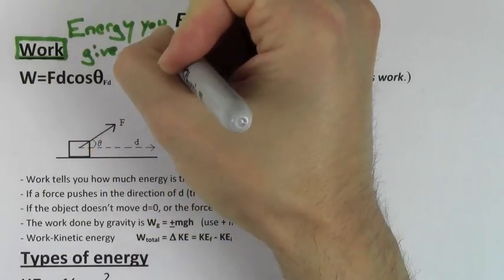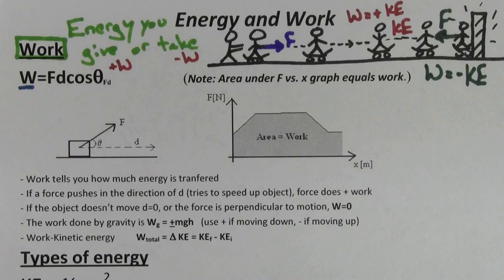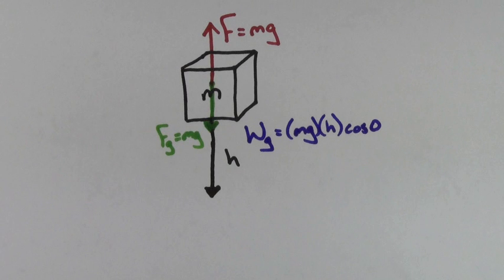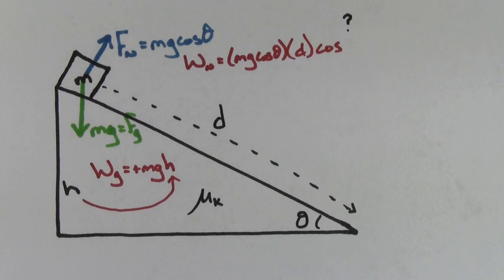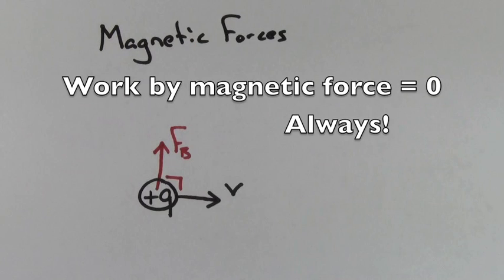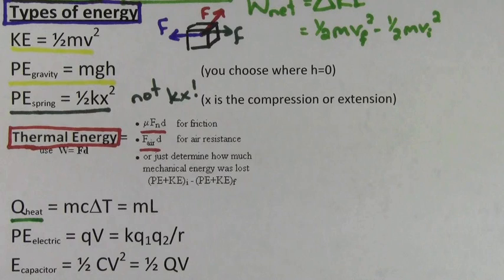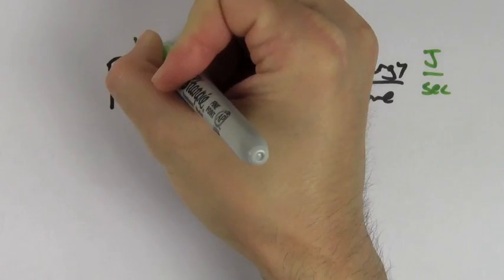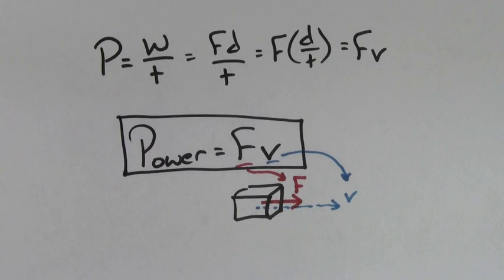Work, Energy, Power (AP Physics SuperCram Review)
Watch these videos in the weeks before the Physics AP exam to help you review.

Here are the review sheets for the AP exam